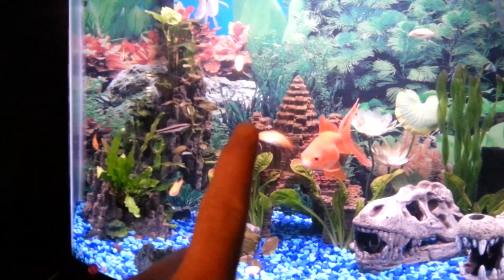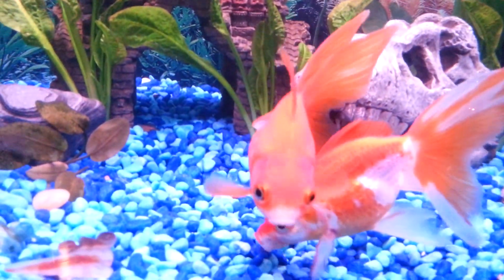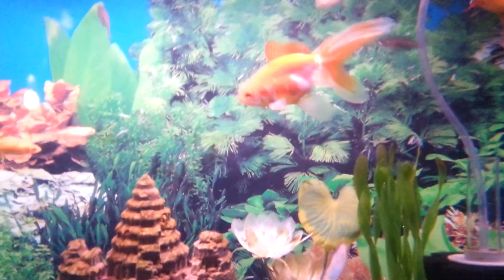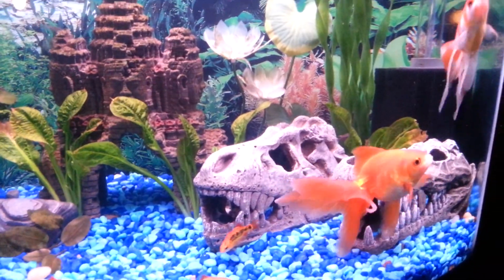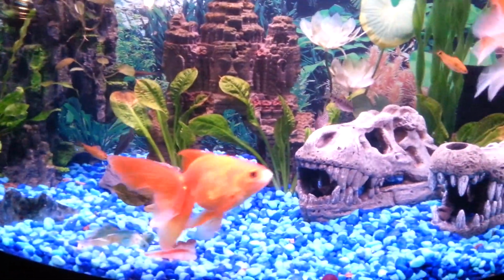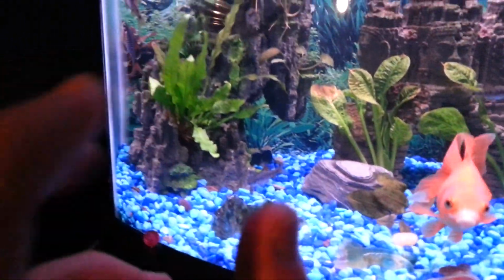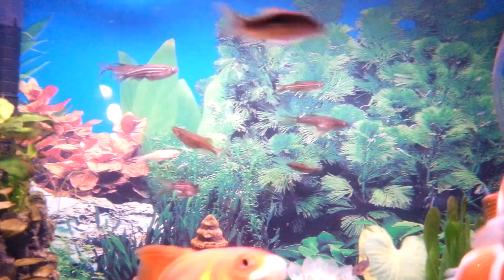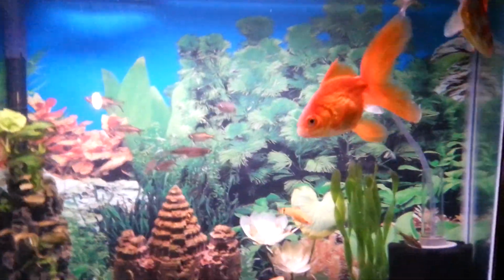Oranda Power : The way I select fish for the goldfish aquarium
this video will explain what are the things I look for when I do reaserch on new fish to put with ghost and Harpy. size, behavior, feeding habbits, all theses things are very important and might be the difference between success and failiure